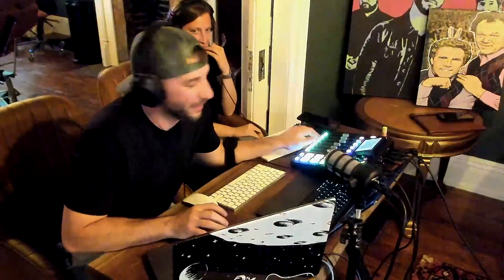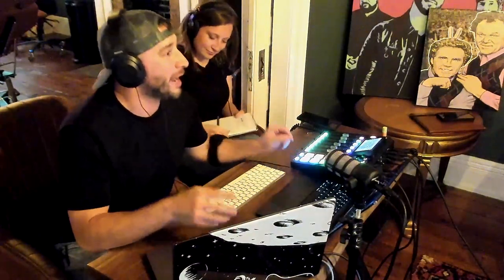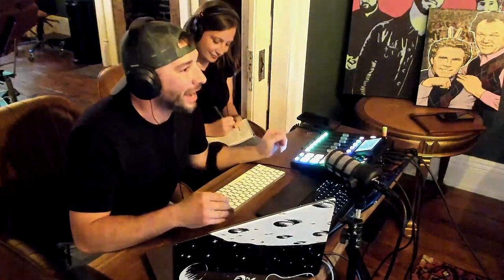Episode 7: Johnny Flowers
Ladies and Gentlemen, Johnny Flowers! Artist in all forms of the word! Tattoos, canvases, photography. an all around great guy.

Johnny talks about his life journey, some health problems, a DMT trip and loosening his belief in religion.

Great having you on the show!